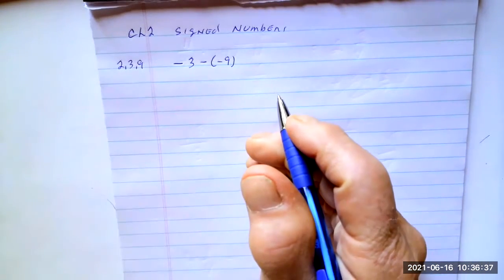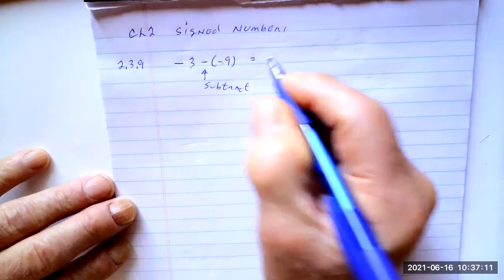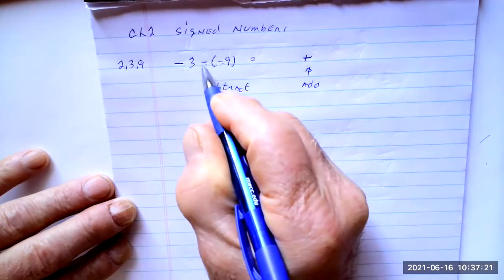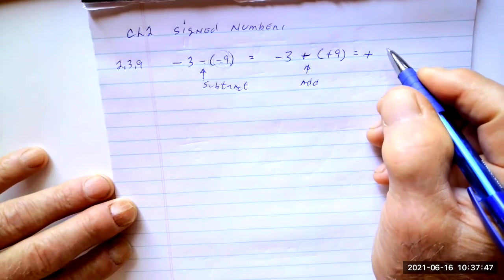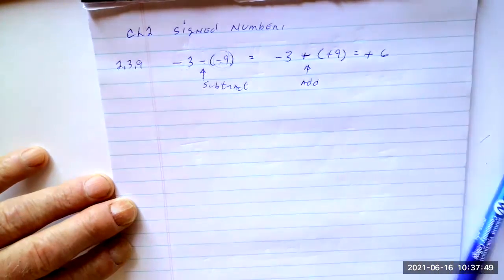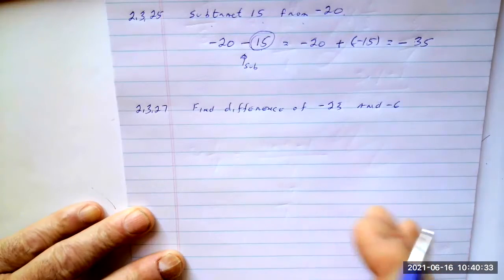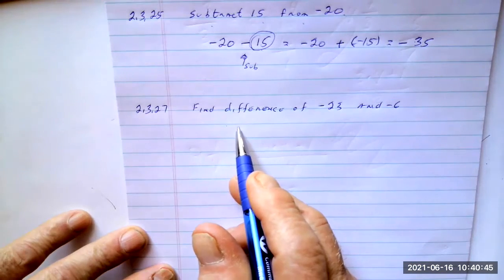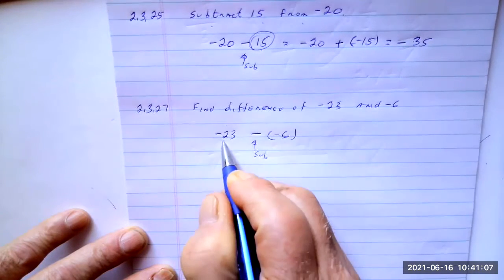More Signed Numbers - Martin Gay